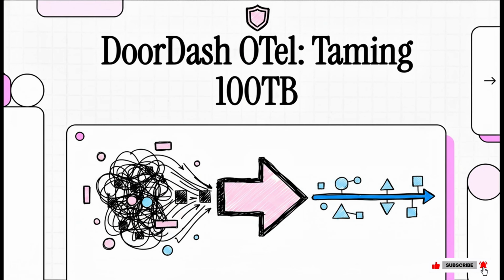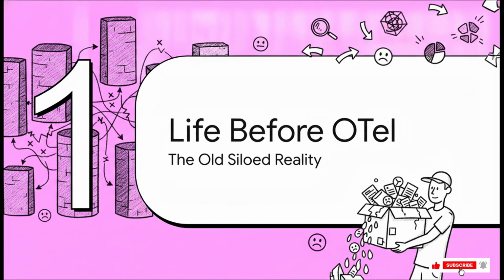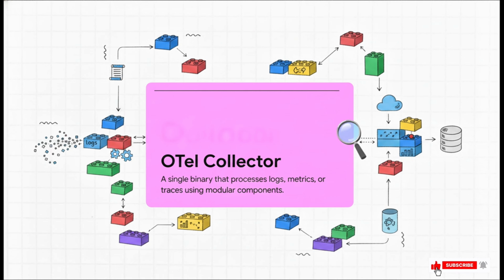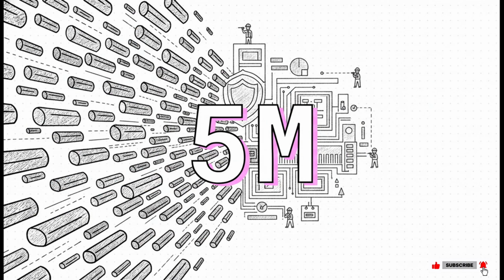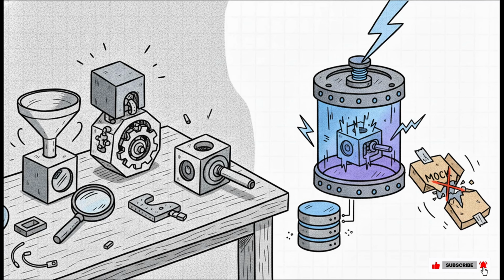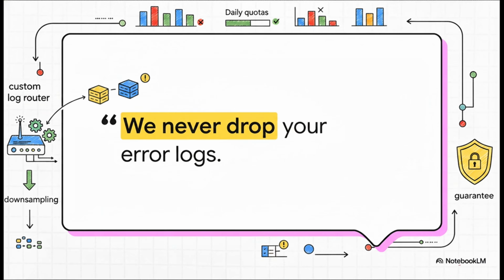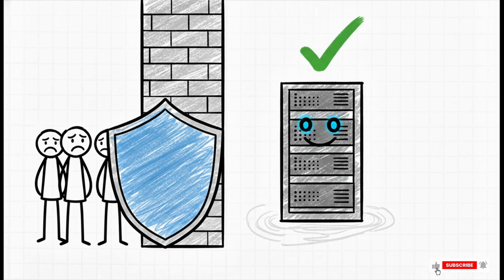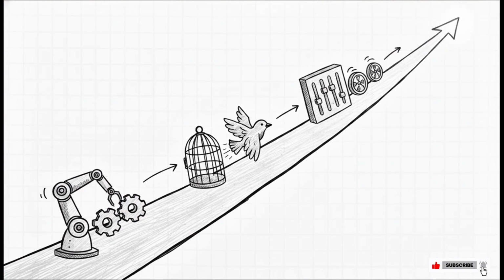Scaling Observability: How DoorDash Processes 100TB of Logs Daily with OpenTelemetry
How do you handle massive data chaos when your engineering ecosystem scales to thousands of microservices? In this deep-dive explainer, we look at how DoorDash transformed its fragmented, siloed data pipelines into a unified, high-performance observability powerhouse using OpenTelemetry (OTel).
From managing an astronomical 100 Terabytes of log data daily to building 30+ custom OTel components, discover the exact architecture shifts, load-shedding strategies, and testing standards their platform team engineered to empower over 3,000 engineers.
If you want to view the full high-resolution visual map of this entire architecture system, refer directly to the overview chart 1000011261.png.

00:00 - Introduction: Taming 100TB of Data Chaos
00:20 - Video Roadmap
00:36 - Section 1: Life Before OTel (The Old Siloed Reality)
01:34 - Section 2: The Lego Mental Model (OTel Collector Basics)
02:18 - Section 3: The 100-Terabyte Solution (Handling Massive Scale)
03:15 - Section 4: Custom Pipelines & The 5-Step Pipeline Flow
04:51 - Section 5: Controlling Log Chaos (Quotas & Load Shedding)
05:54 - Section 6: Solving Edge Visibility Gaps (Tracking External APIs)
07:09 - Section 7: Future Proofing (Canary Rollouts & Back Pressure Management)